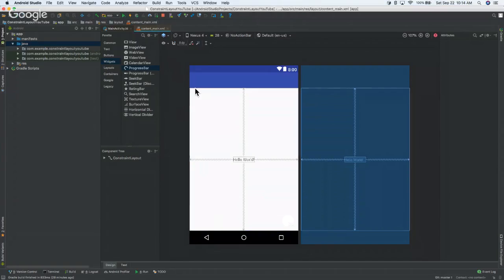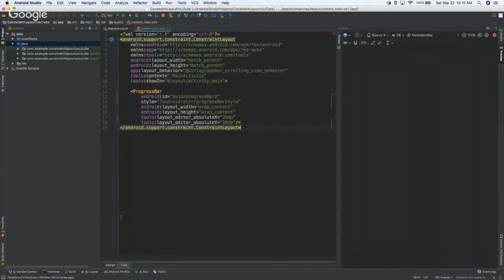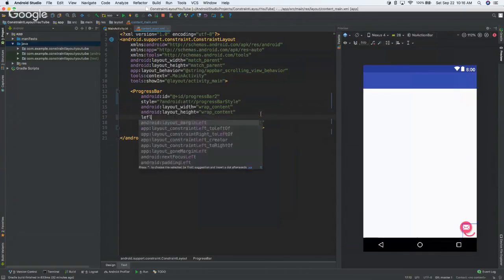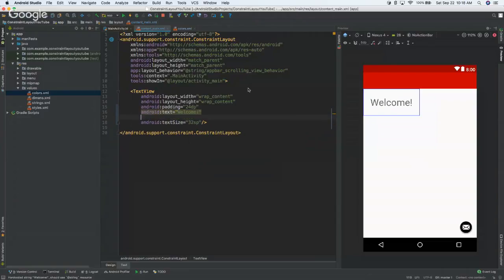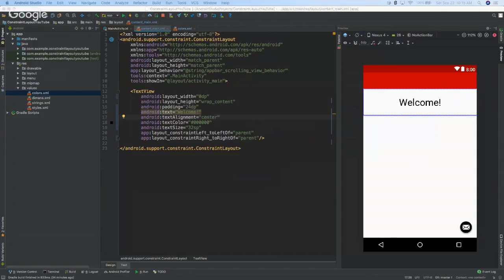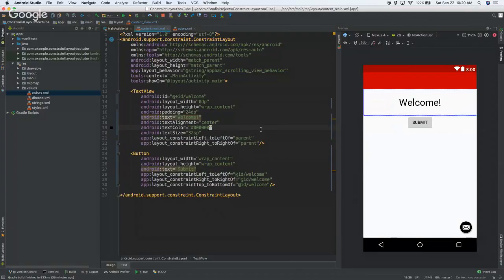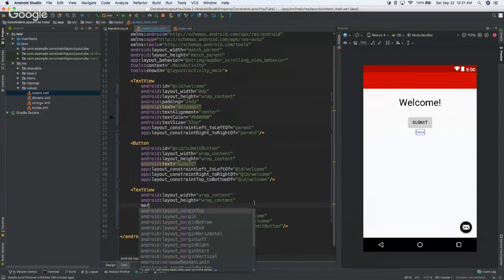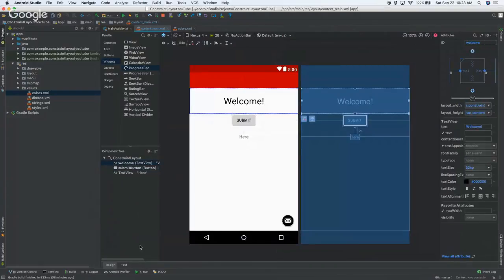Android ConstraintLayout the Hard Way - Part 1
ConstraintLayout can be difficult to learn. Let's see how Android developers can create compelling layouts using only ConstraintLayout. App developers wanting to create more flexible XML layouts won't want to miss this tutorial!